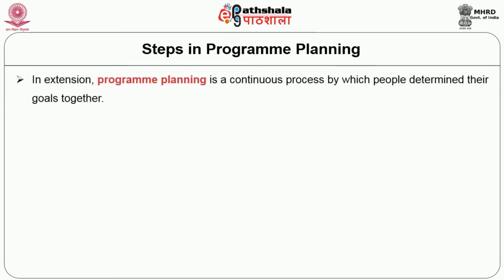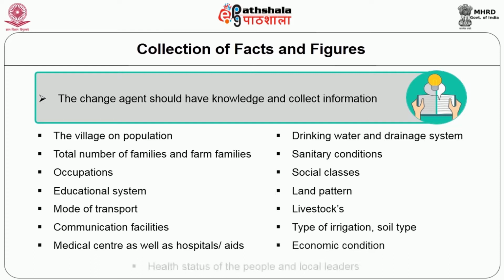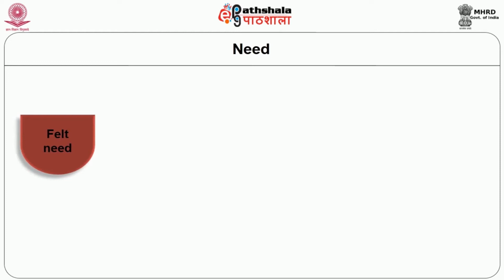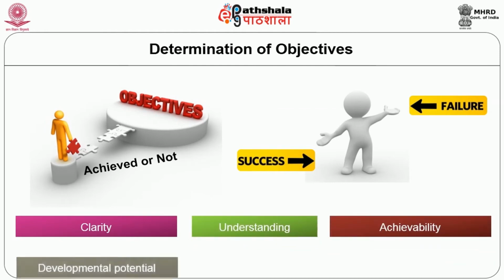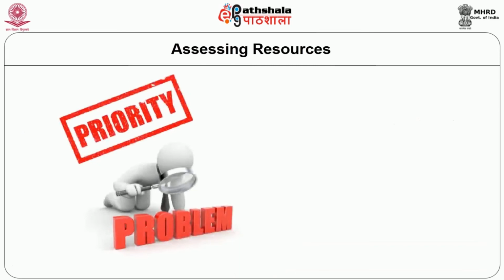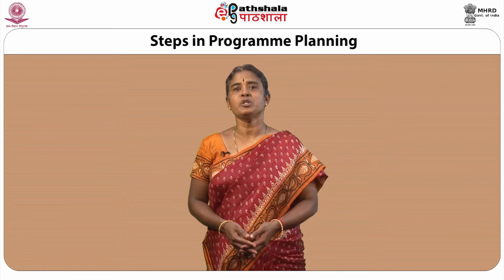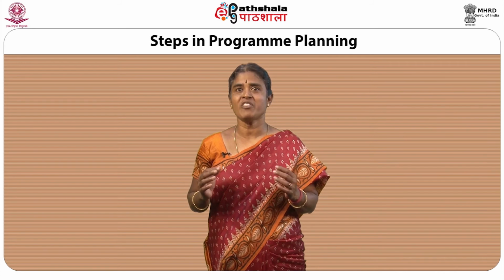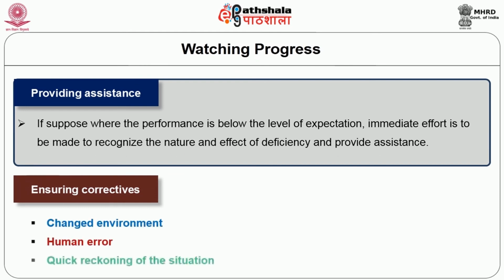Steps in programme planning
Subject:-Home Science
Paper:-H12EE - Extension Education